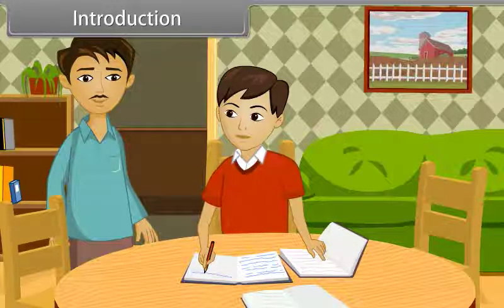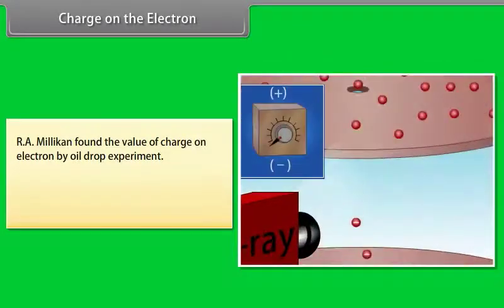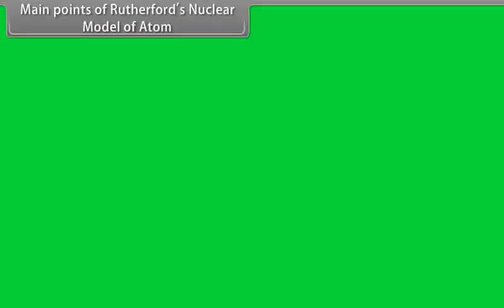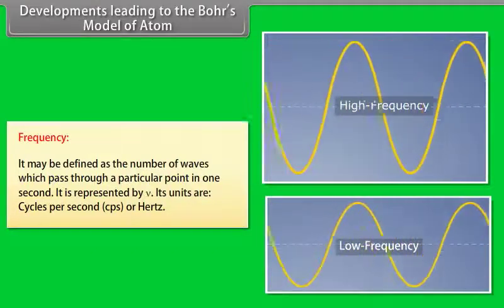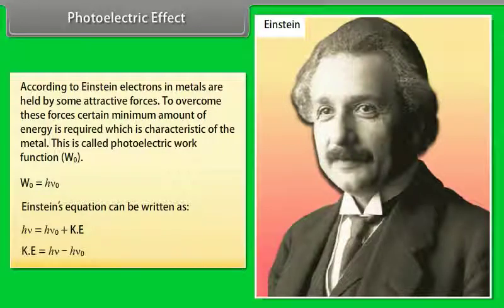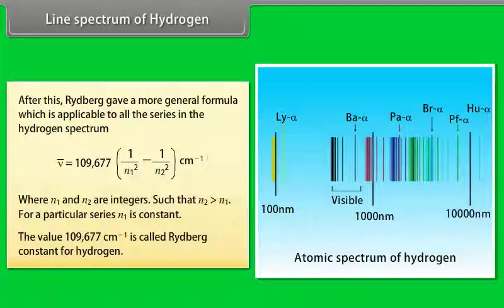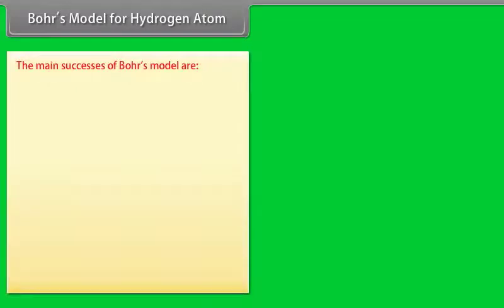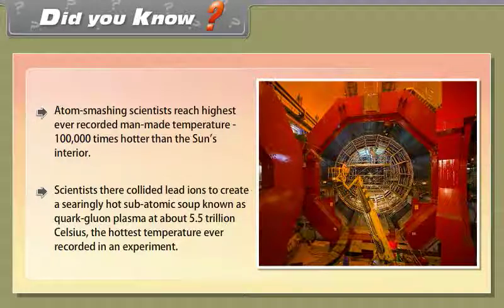Class-XI - Chemistry, English Medium (Structure of Atom I)